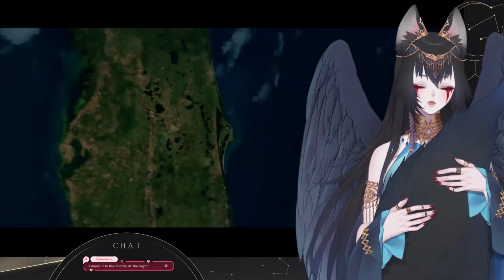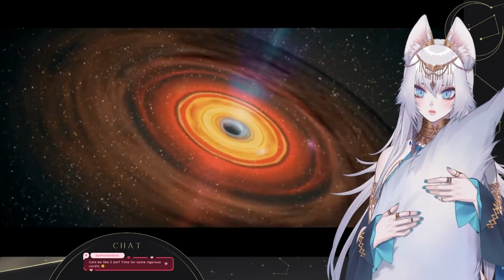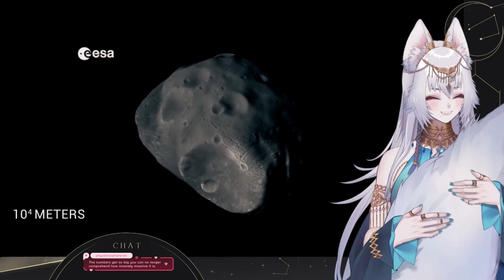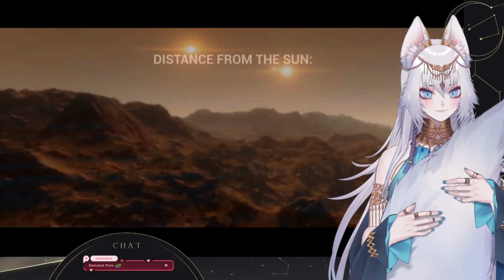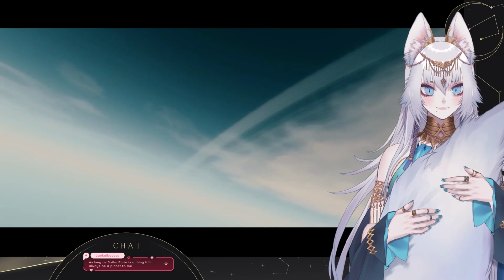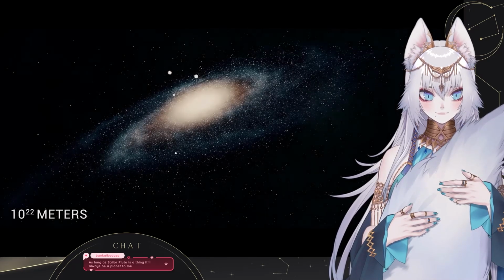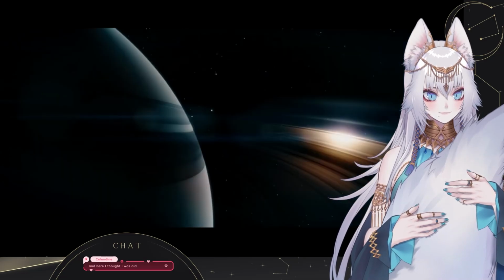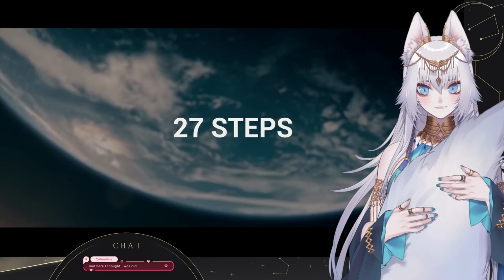Paws Reacts to The Scale of The Universe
Paws first time ever seeing the channel reaction in 2023.

【 Twitter Hashtags 】

General
Art
Memes
Live